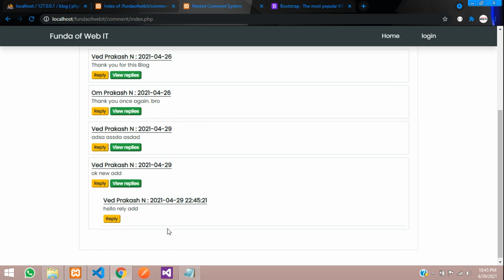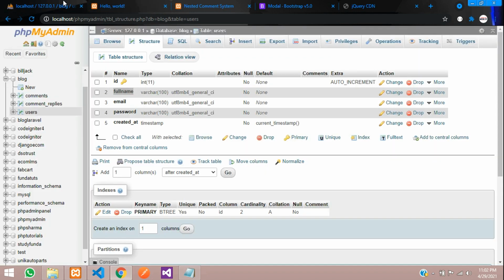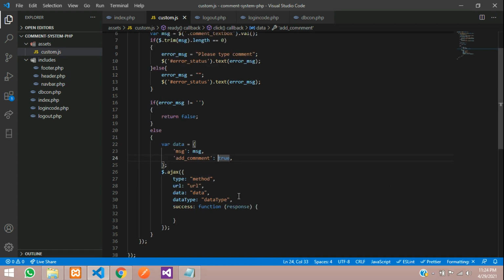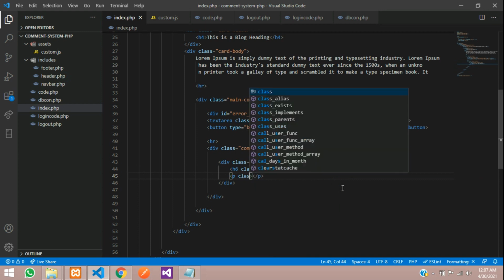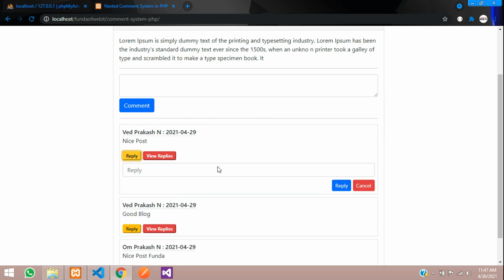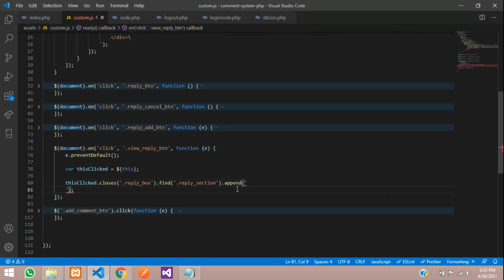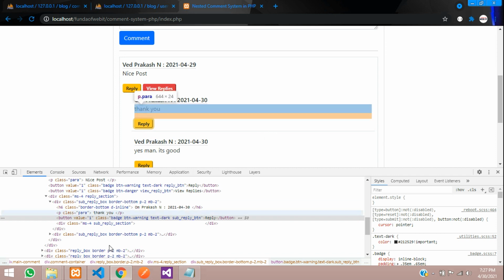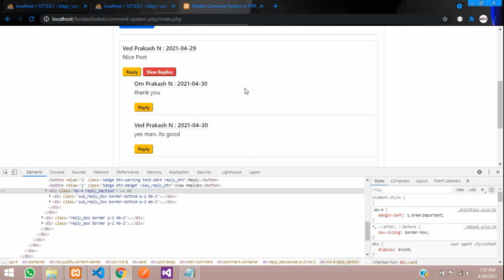Nested Comment System using jQuery Ajax in PHP MySQL from Scratch | PHP Comment System with Reply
In this video, I have taught how to make a Nested Comment System in php MySQL using jquery Ajax from scratch. which is like YouTube & Instagram Clone type.

Purchase Source Code Complete Nested Comment System using jQuery Ajax in PHP MySQL: